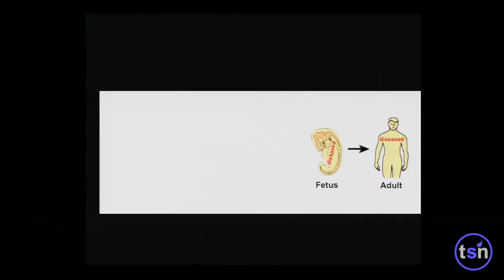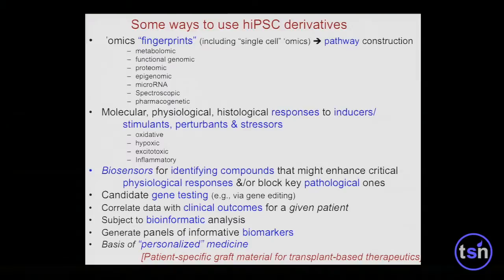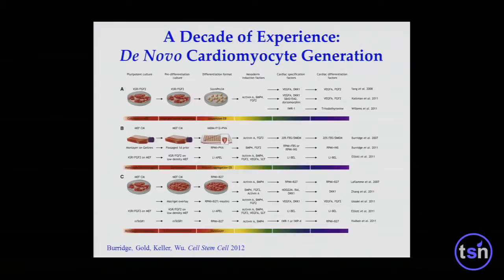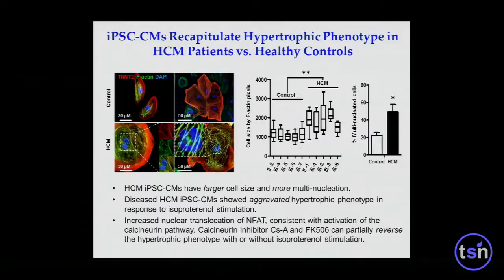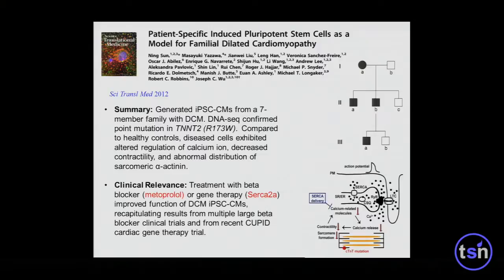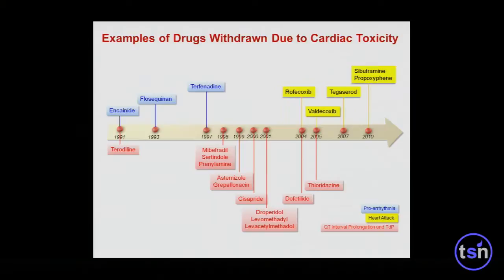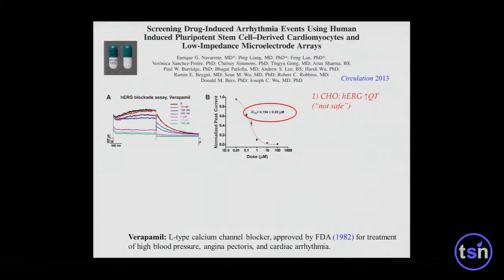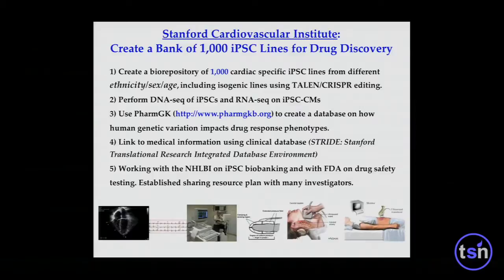Modeling Human Disease - Joseph Wu, Stanford University School of Medicine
Speaker: Joseph Wu, M.D., Ph.D., Director, Stanford Cardiovascular Institute; Professor, Department of Medicine (Cardiology) & Radiology, Stanford University School of Medicine